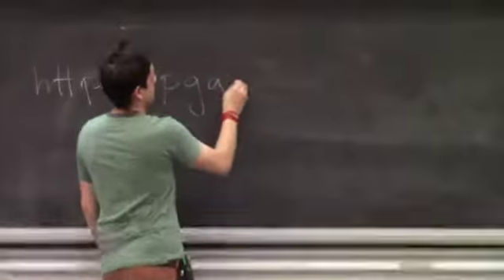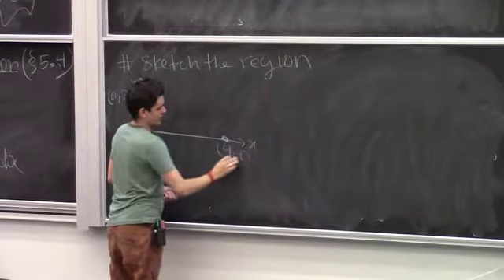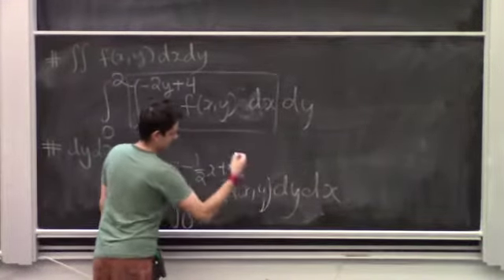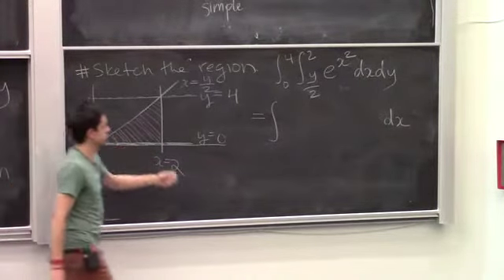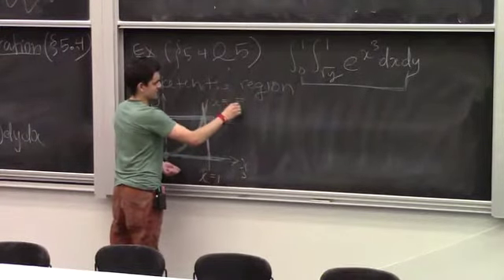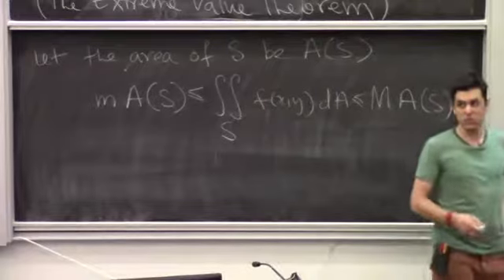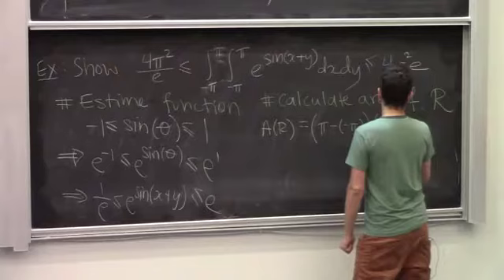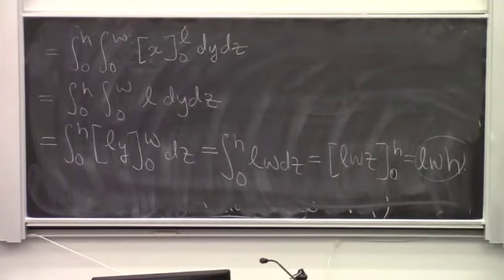MATB41H3 Lecture 20 -- Week 11a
Simple Region
Mean Value Theorem for Integrals
Triple Integral
Iterated Integral